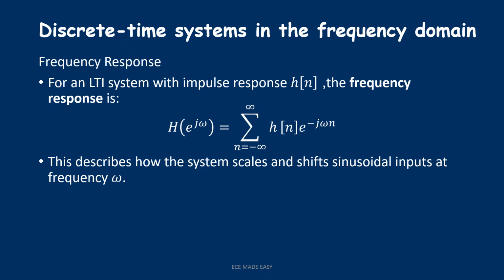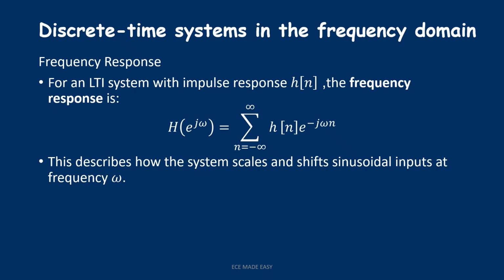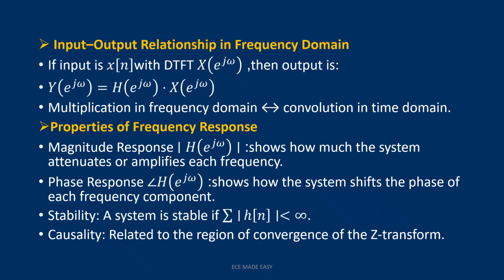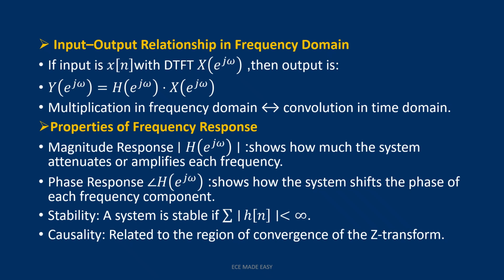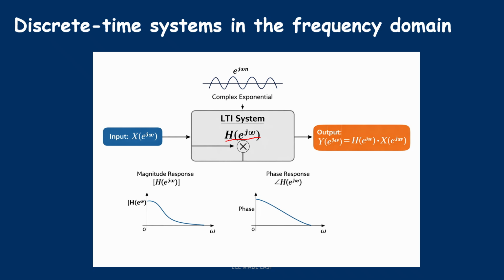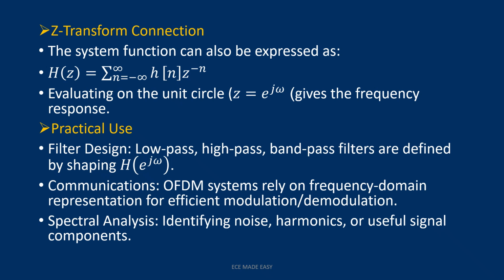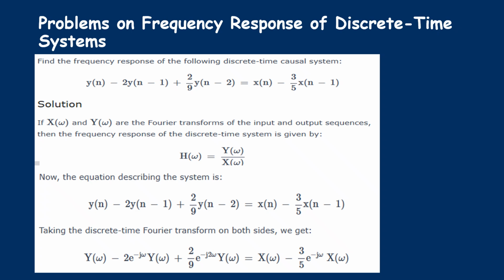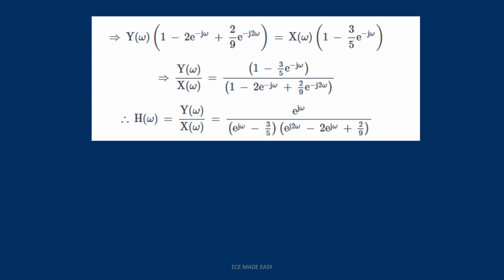Frequency respose of discrete system video5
This video explains the concept of the frequency response of the discrete system, which can be obtained by taking the Fourier transform or Z-transform of the impulse response of the system.